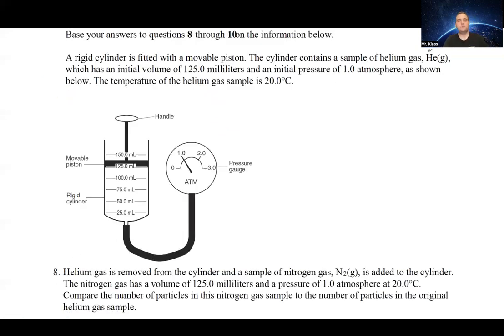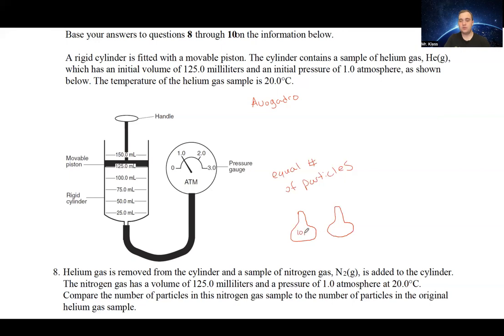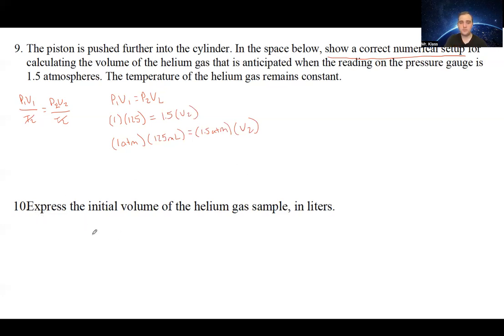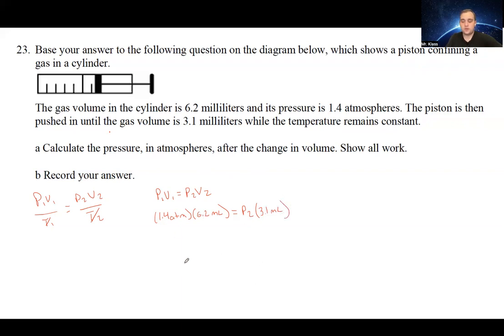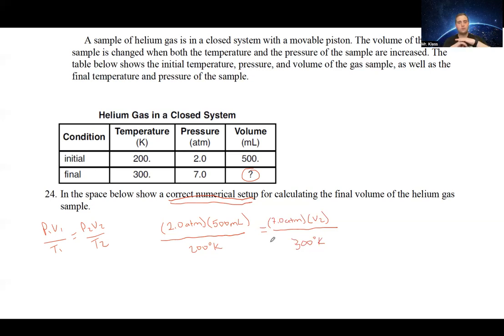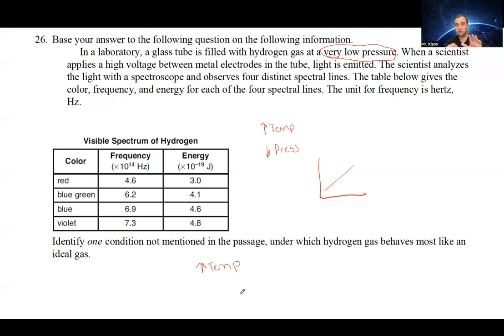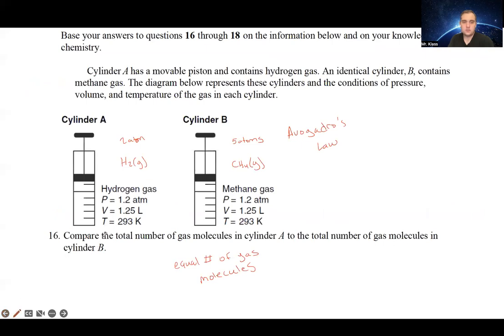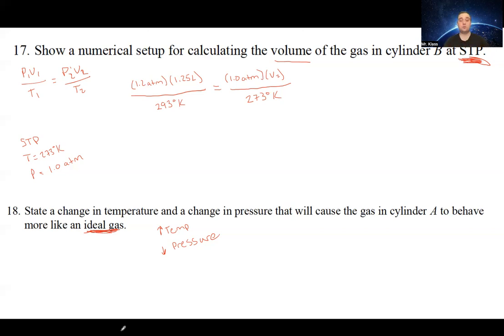Gas Laws Practice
Tutorial on how to solve sample Regents Exam problems on gas laws and KMT of gases.